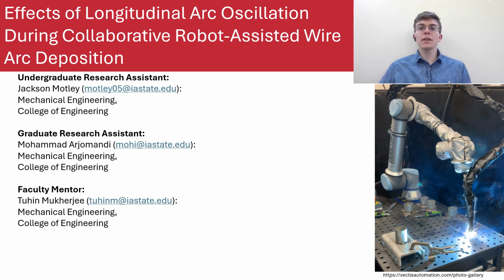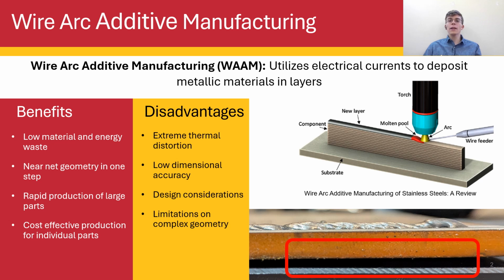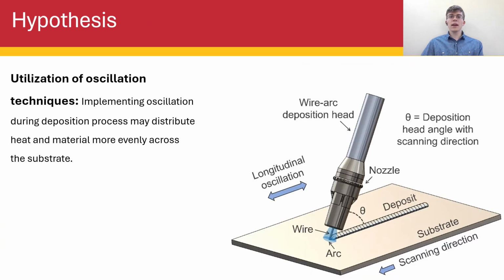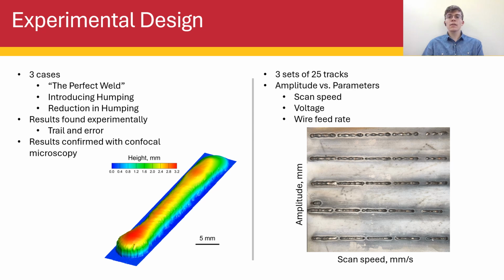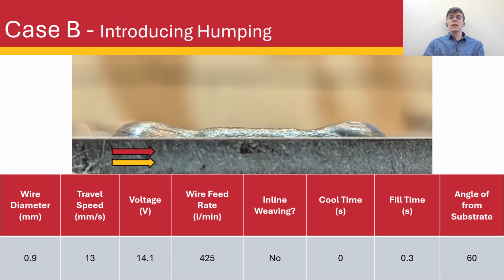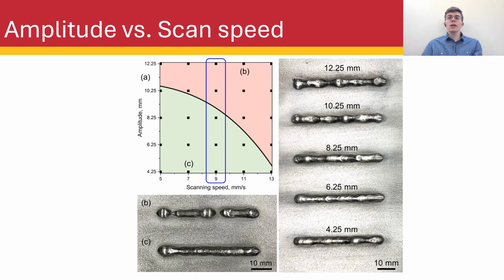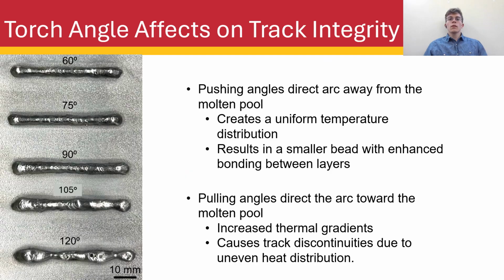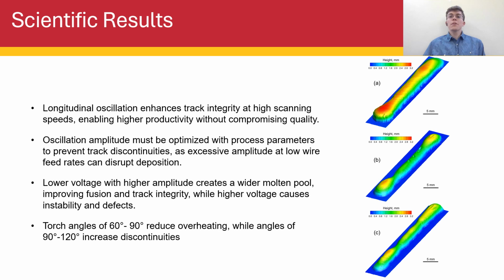Additive manufacturing research by undergraduate student